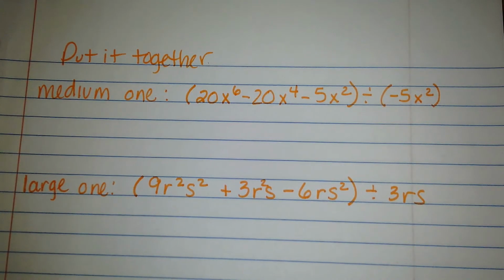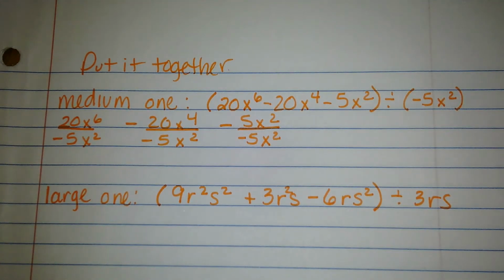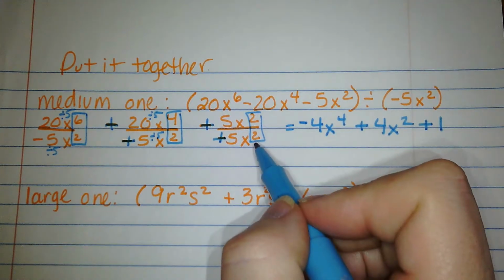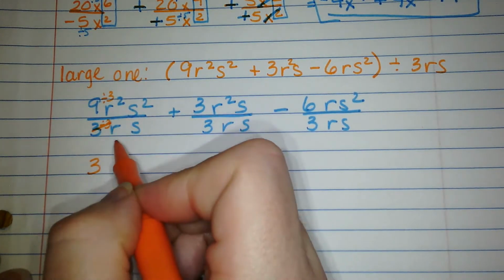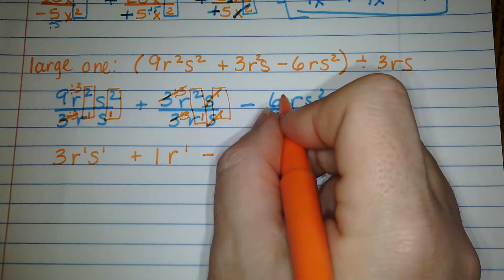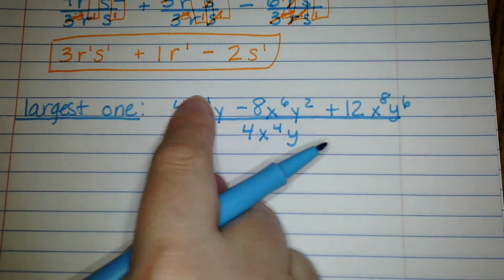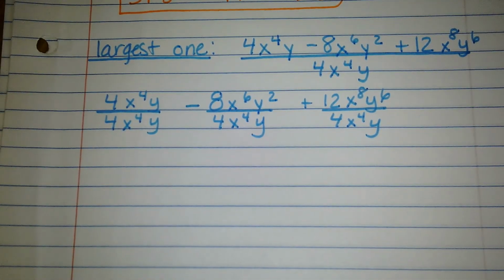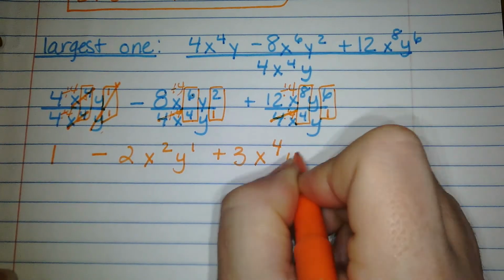Putting it together MED and LARGE